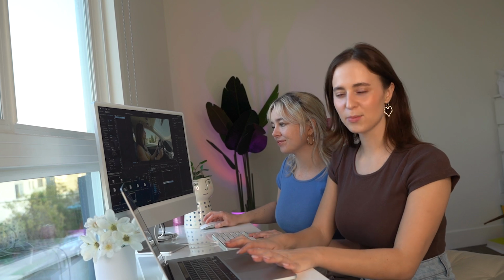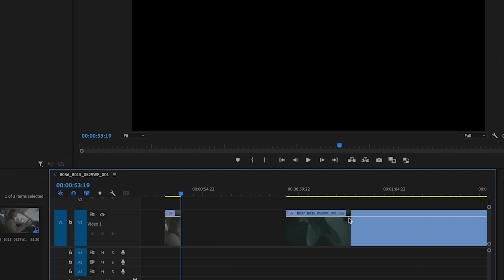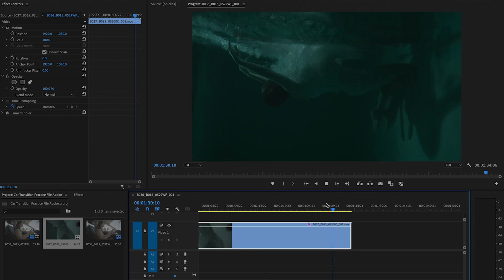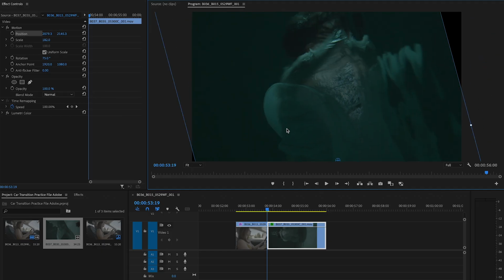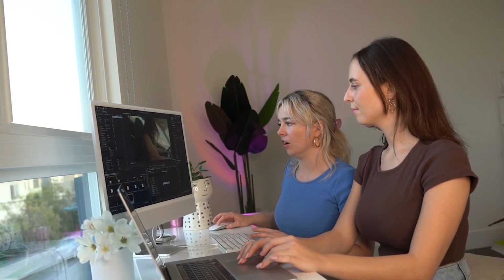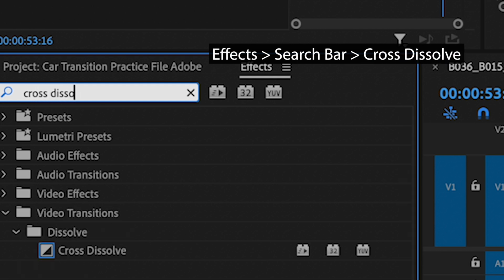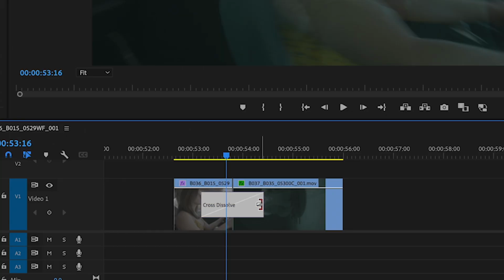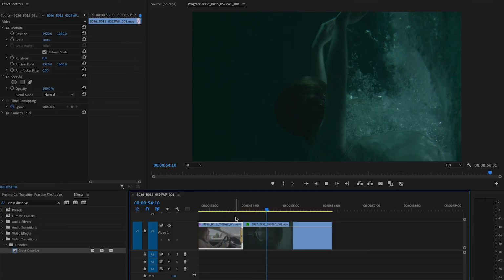Match Cut Transitions Made Easy in Adobe Premiere | Adobe Creative Cloud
Dive into the world of seamless video editing with our latest Adobe Premiere Pro tutorial! In this video, we'll show you how to create a stunning car to water tank transition using Adobe's cross dissolve tool and keyframes.

About Adobe Creative Cloud:
We believe that the key to unlocking your full creative potential goes beyond just our tools – it's about cultivating inspiration, fostering innovation, and mastering the art of creative expression. With the Adobe Creative Cloud YouTube channel, you can explore the stories, concepts, and trends that fuel your creative fire. We are your hub for creativity and magic, connecting you with other Adobe channels for in-depth tutorials and product insights. Head over to Adobe Photoshop, Adobe Express, Adobe Video & Motion, and more for detailed tutorials and deep dives into technical aspects of these powerful tools.

Adobe® Creative Cloud™ brings together everything you need to create your greatest work. One simple membership gives you and your team access to the very latest versions of all the Adobe professional creative desktop applications like Photoshop, Illustrator, and more plus new features and upgrades as soon as they're available. Cloud storage and file syncing capabilities allow you to reliably access your files wherever you are, even on your mobile device, and you can share concepts with clients or colleagues more easily than ever. Cloud-based services let you build and publish websites, mobile apps, iPad publications, and content for any medium or device. And with Behance integration, you can publish your customized portfolio on your own URL and plug into the world's largest creative community to get inspired, get feedback, and find new opportunities. With Creative Cloud, your entire creative world gets its own central dashboard to keep everything in sync.